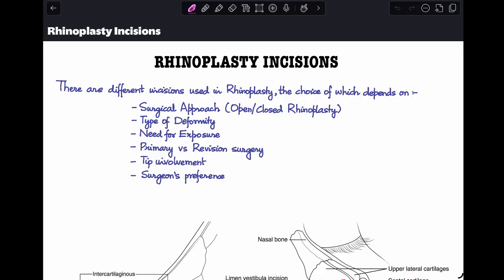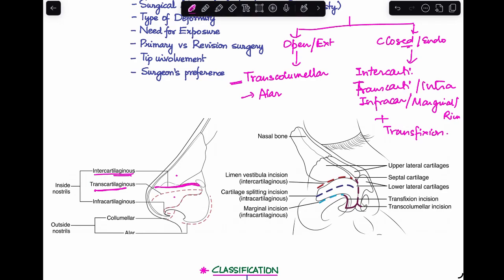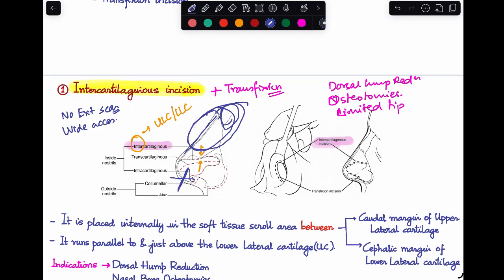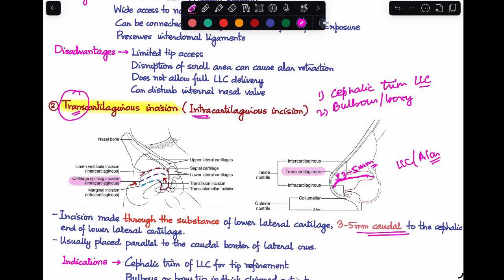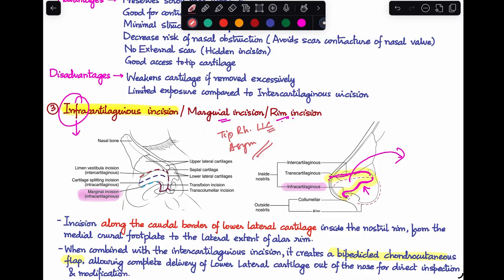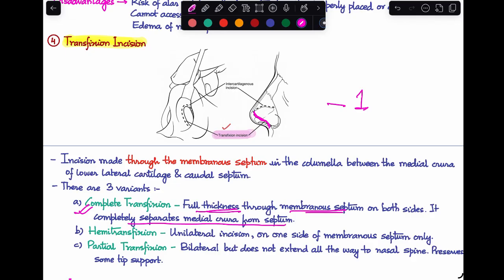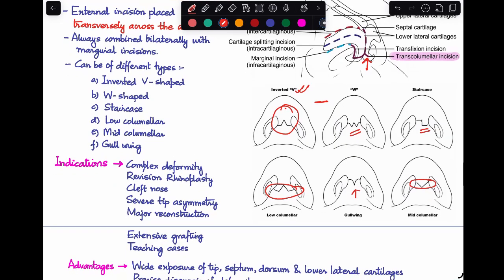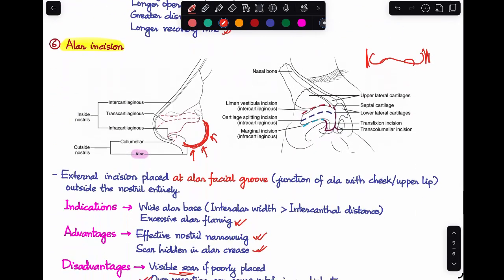Rhinoplasty Incisions |Transcolumellar incision, Rim incision, Intercartilaginous,Intracartilaginous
In this video, we’ll learn about Rhinoplasty Incisions. This is perfect for medical students and ENT residents.

🔍📚 What you'll learn:

Indications, Advantages & Disadvantages of Rhinoplasty incisions
- Intercartilaginous incision
- Transcartilaginous / Intracartilaginous incision
- Marginal incision / Infracartilaginous incision / Rim incision
- Transfixion incision
- Transcolumellar incision
- Alar incision

Chapters:

0:00 Start
1:11 Classification of Rhinoplasty Incisions
4:27 Intercartilaginous incision
7:51 Transcartilaginous / Intracartilaginous incision
11:08 Marginal incision / Infracartilaginous incision / Rim incision
14:11 Transfixion incision
18:18 Transcolumellar incision
20:53 Alar incision